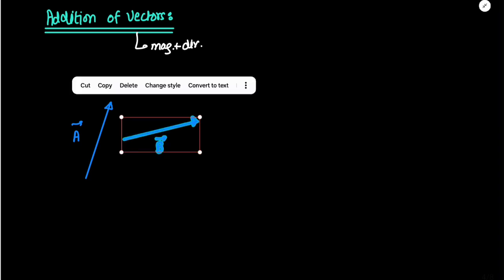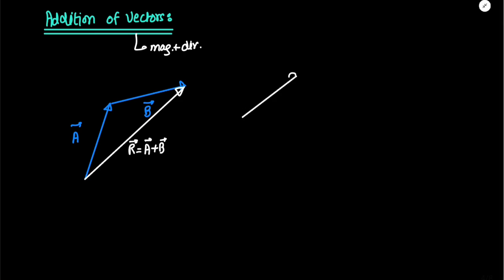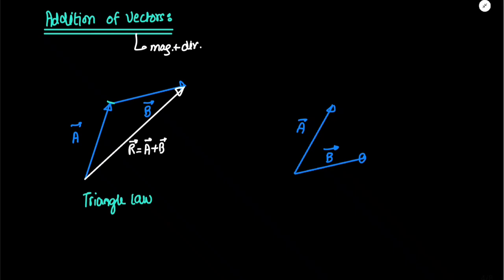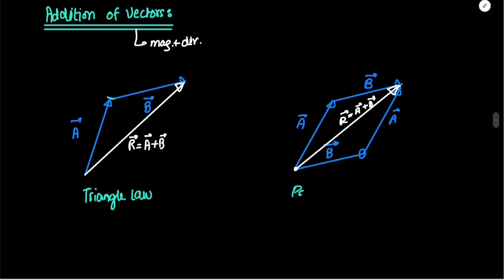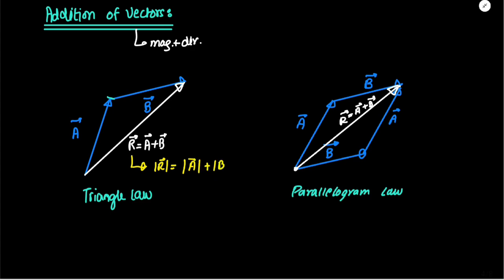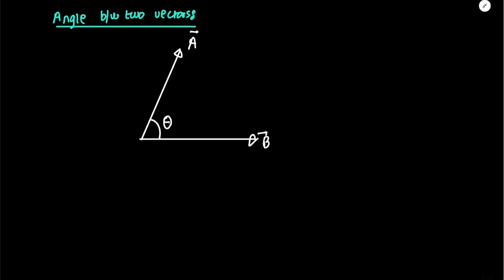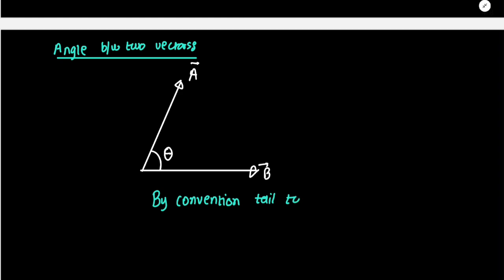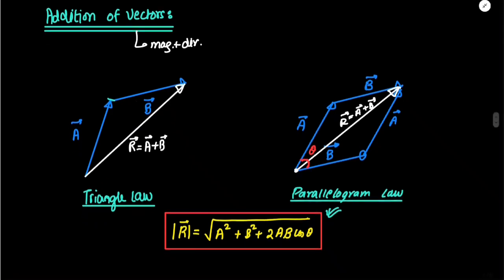Vectors L4 | Addition of Vectors | High School Physics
Triangle Law
Parallelogram Law